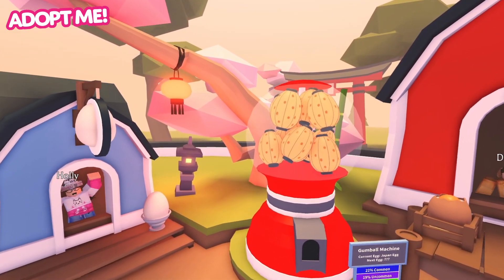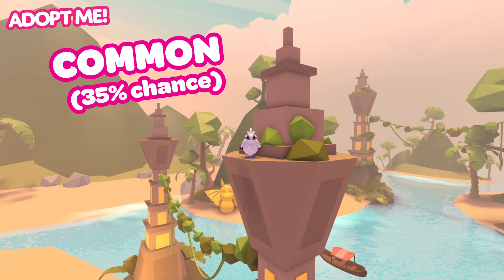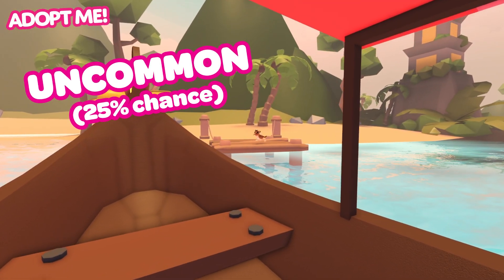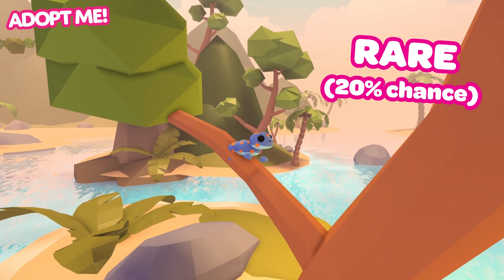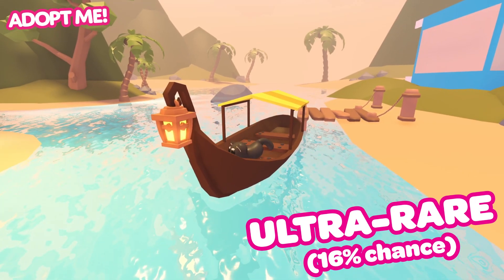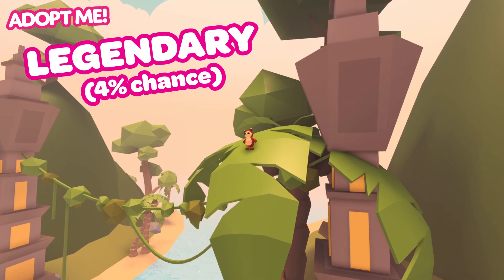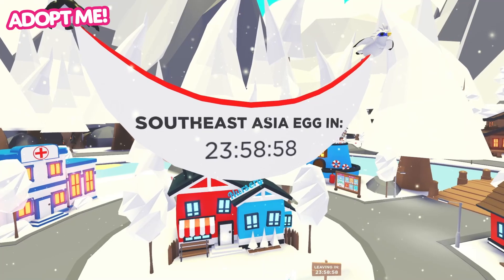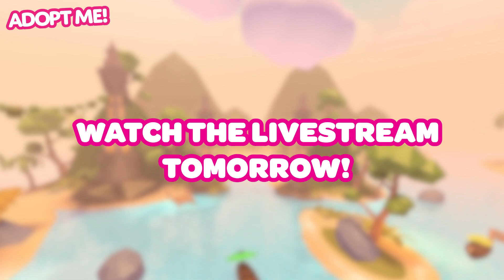🤯12 NEW PETS! 🥚BRAND NEW EGG! 🐉THE SOUTHEAST ASIA EGG IS COMING! Adopt Me! On Roblox!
🌏 Southeast Asia Egg! 🌏
🥚Hatch one of 12 new pets!
👋Say goodbye to the Japan Egg!